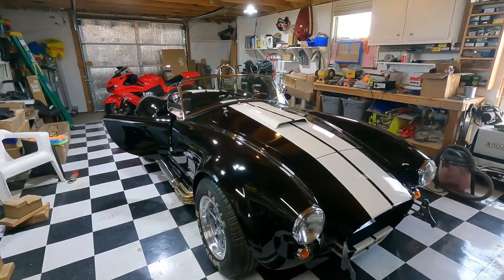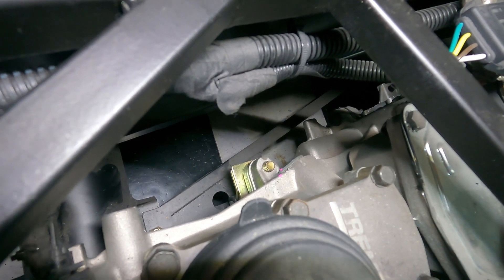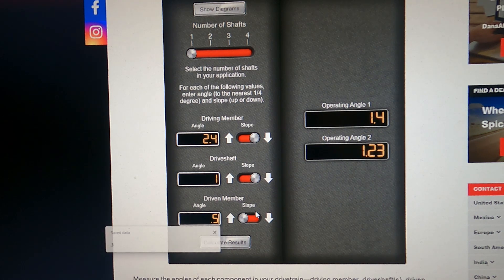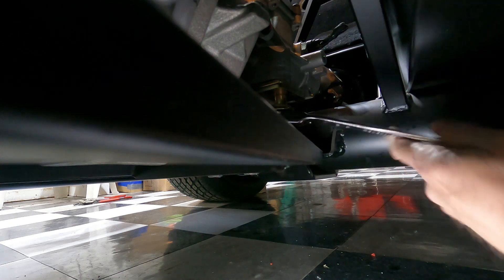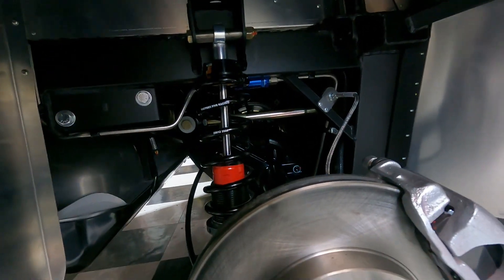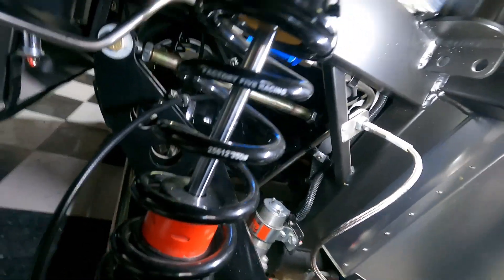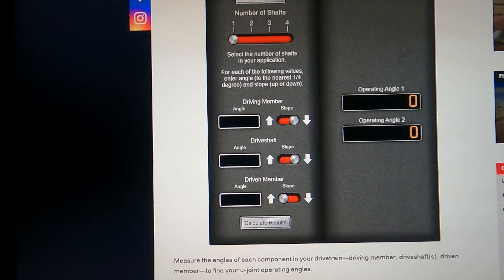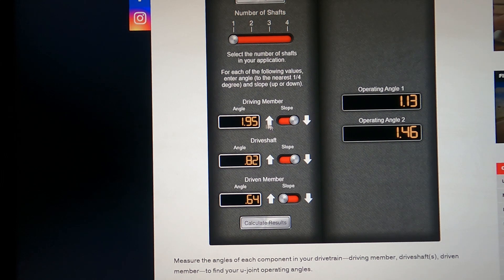FFR MK 4 Ride height / driveline angles - Shelby Cobra replica build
Ride height adjustment a bit higher threw the driveline angles / pinion off. Adjustment of transmission aft mount, rear end, angle checks and calculations. By lowering the transmission tail, I have room to adjust the rear end further if need be (may need more rear up slope for under load). Will see how it does on a few test drives at these settings.

Shelby Cobra replica
Factory Five Racing
FFR MK4
Factory Five Cobra
427SC 1965